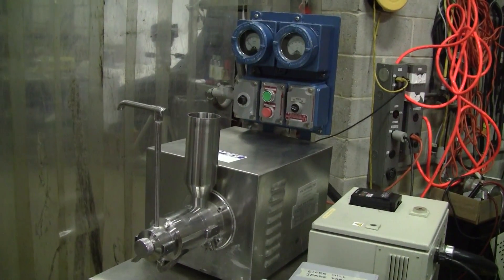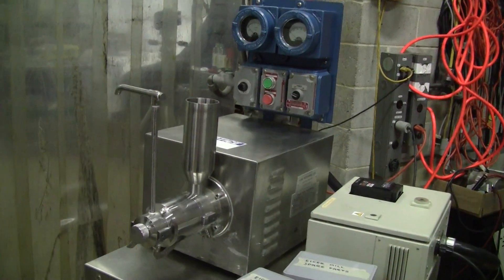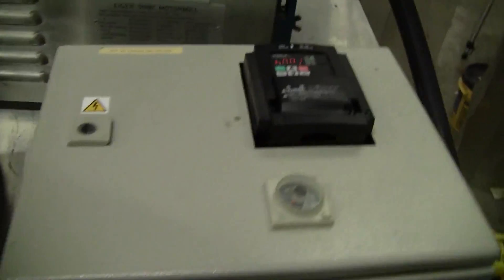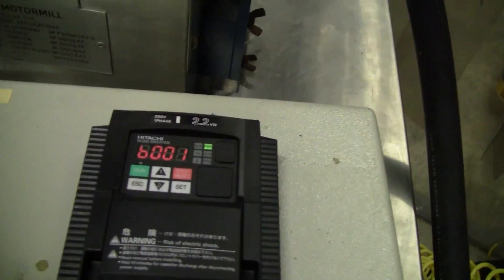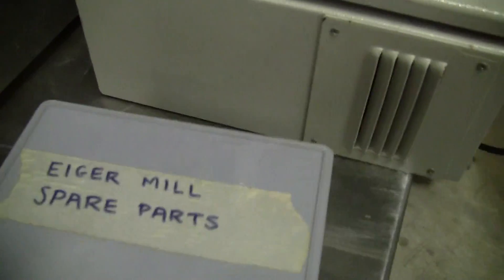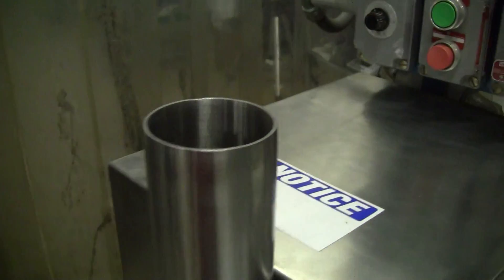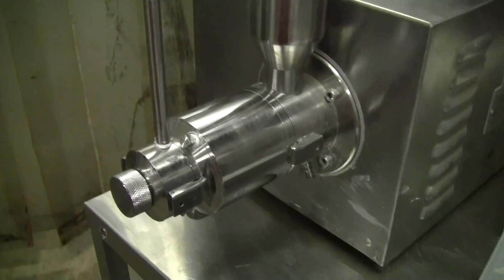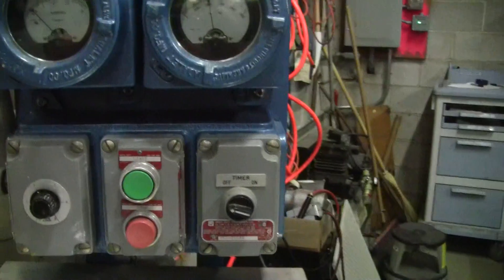Eiger Mini Bead Mill Model M250 VSE EXP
For sale from " " - Eiger Machinery Mini Motor Mill, model M250 VSE EXP,stainless steel. The Mini Mill is a small, self-contained, agitator bead mill for the production of laboratory sized dispersion samples.  Top feed funnel. Driven by 3 hp, 230 volt, 5000 rpm XP motor. Includes a control panel.   This mill is for wet milling only, and has a 100 ml chamber capacity. Three Phase. Mill itself 32" length, 13" width, 27" height. 8.6 Amp, 60 Hz.